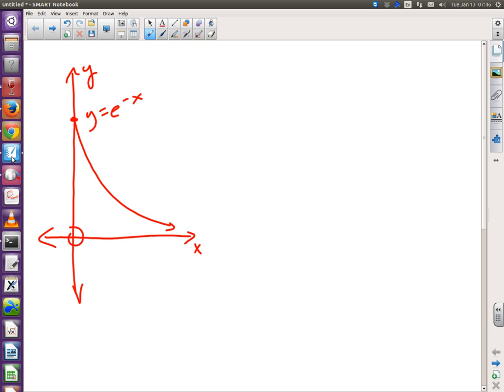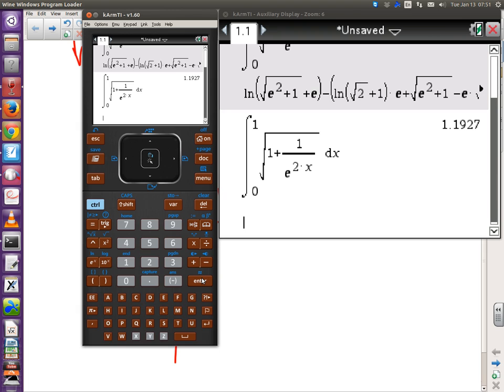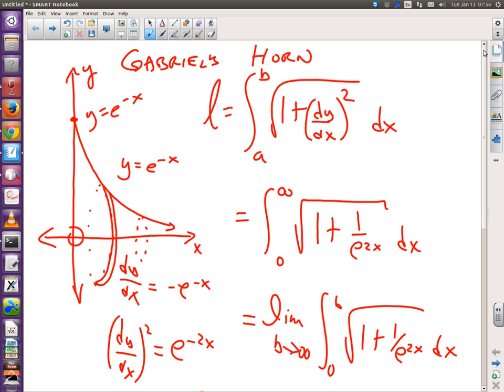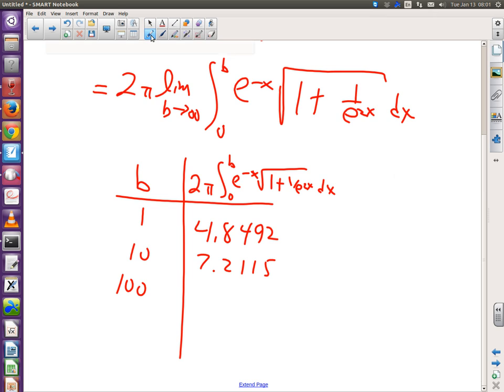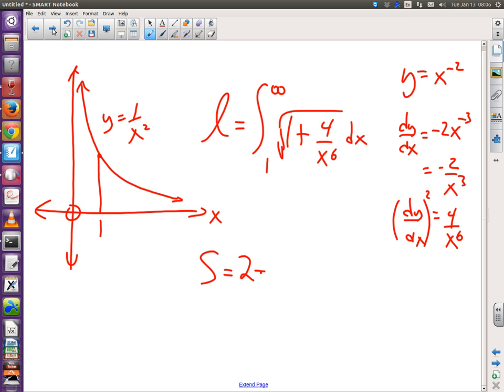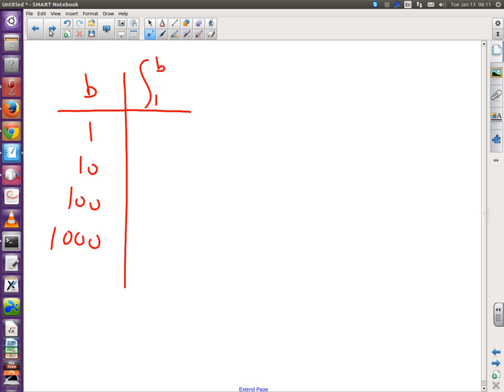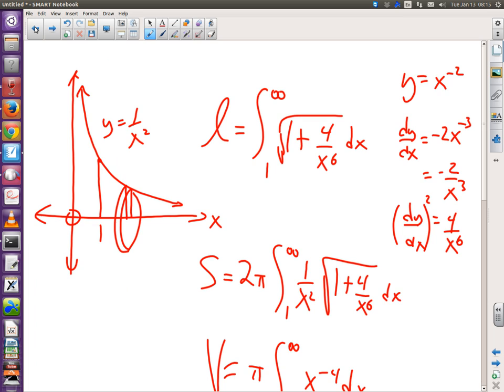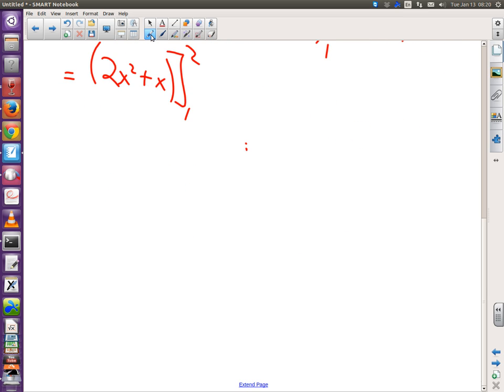AP Calculus AB & BC 608: How to measure Surface Area?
notes used what we know about Arc Length to get a Surface Area of Revolution!